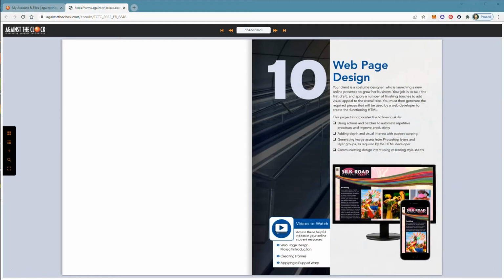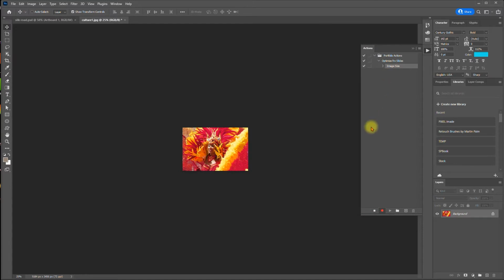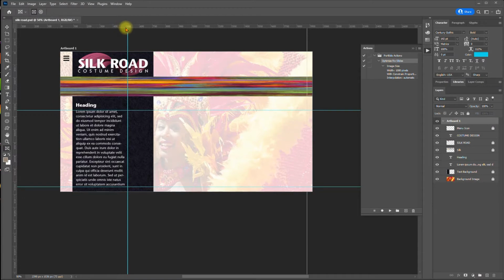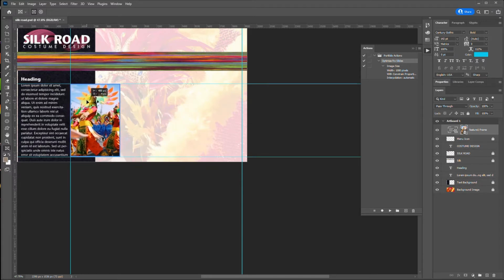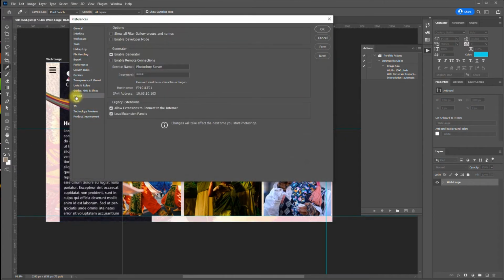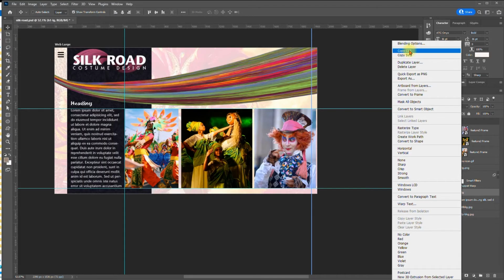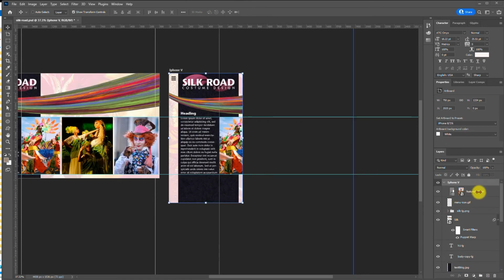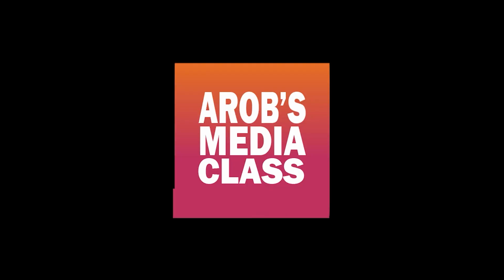Photoshop Image Assets lesson 10 Web Design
exporting image assets from Adobe Photoshop for use in Web Design.